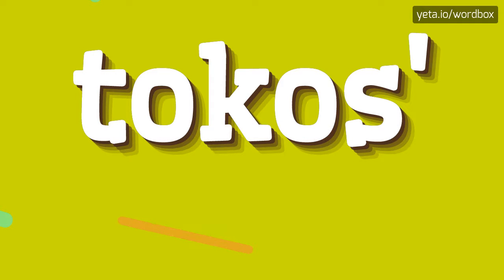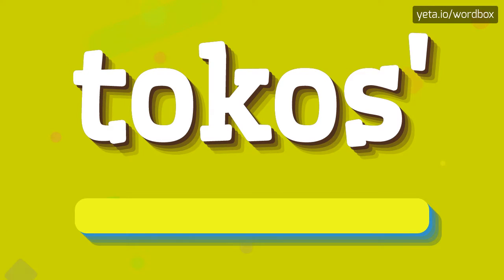TOKOS' - HOW TO PRONOUNCE IT!?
Watch how to say and pronounce "tokos'"!